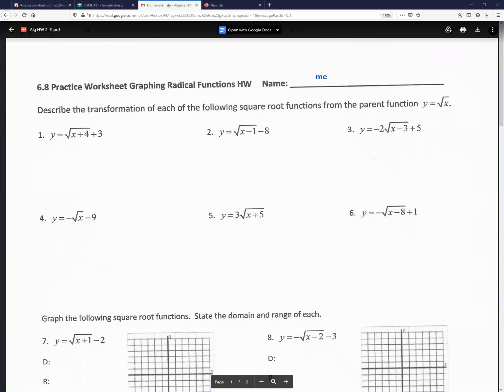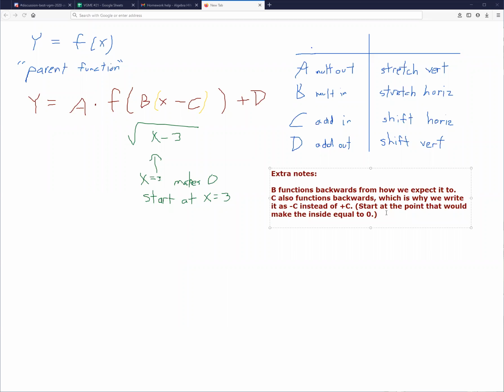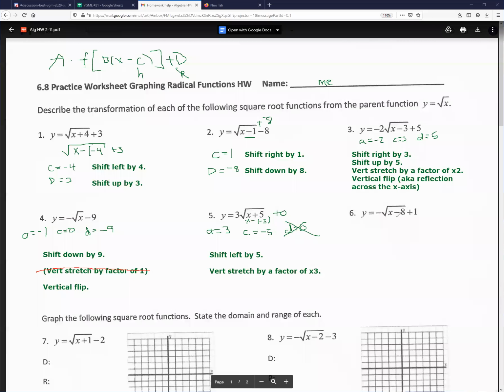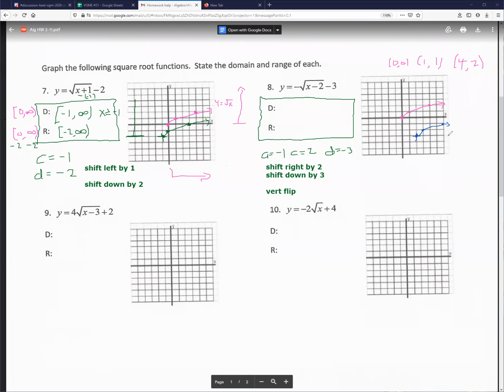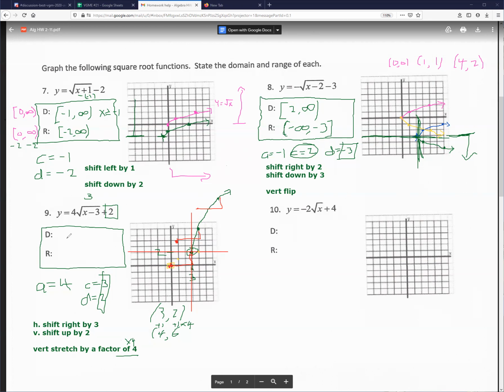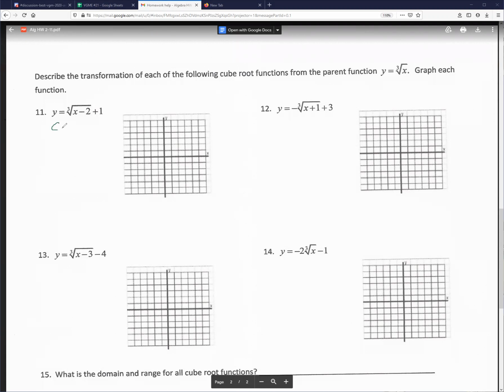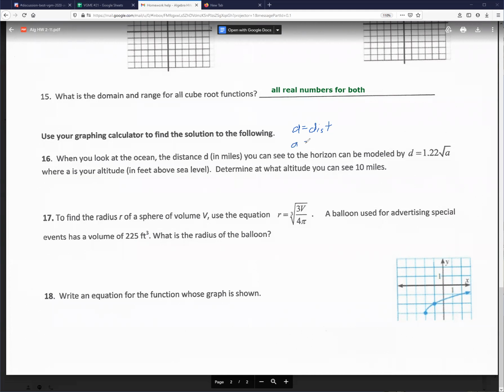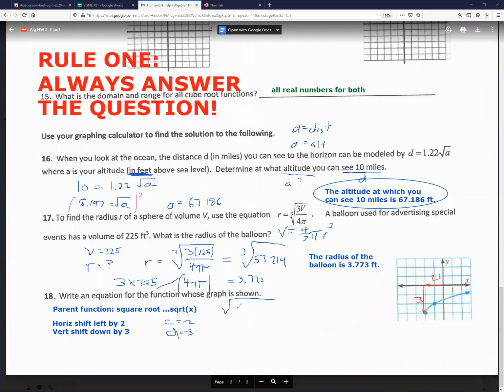Graphing some radical expressions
Interpreting the graph transformations as applied to square root and cube root of x.